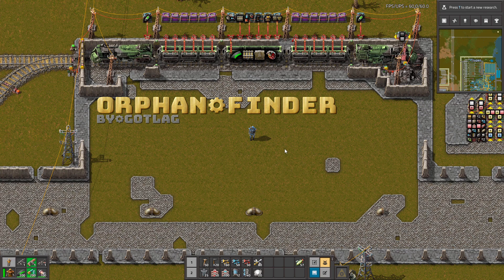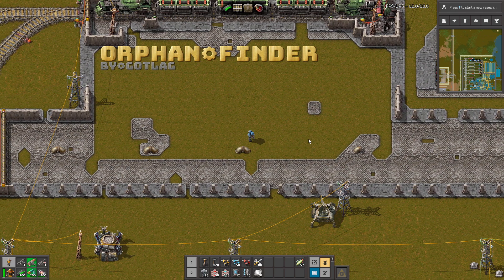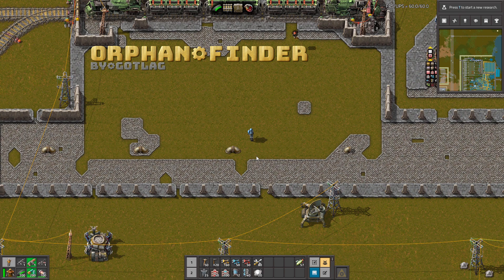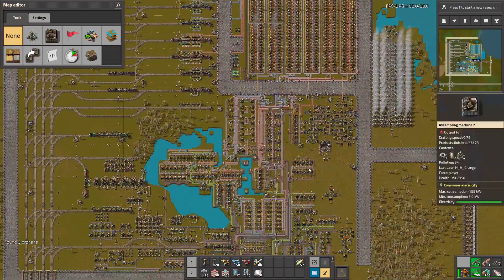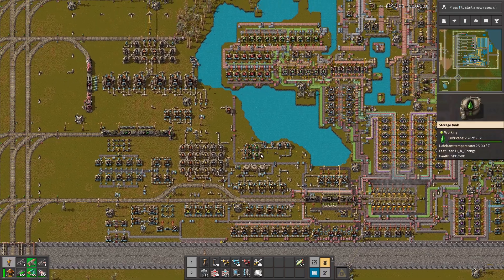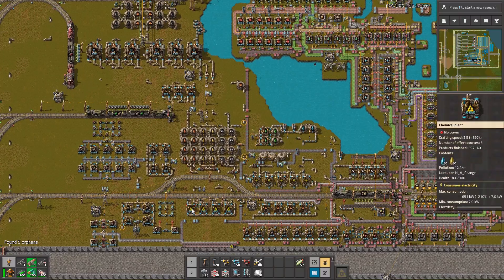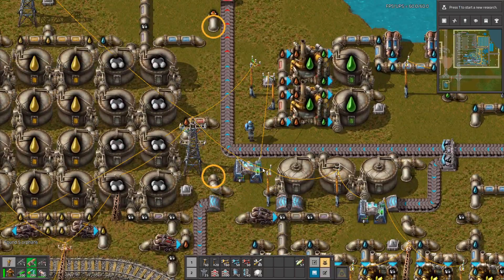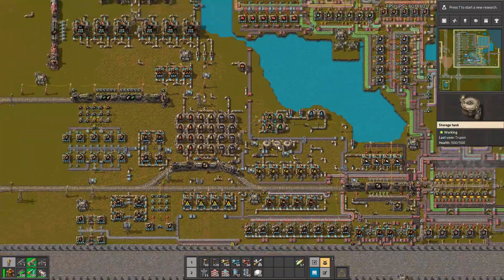The Best Mistake Finder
Orphan Finder Adds a hotkey to highlight unconnected undergound pipes/belts near the player.